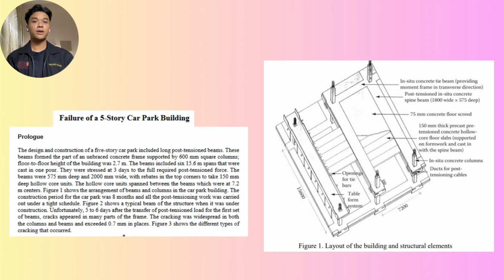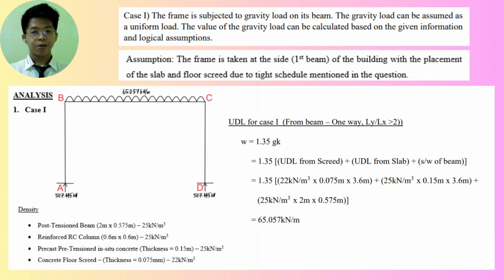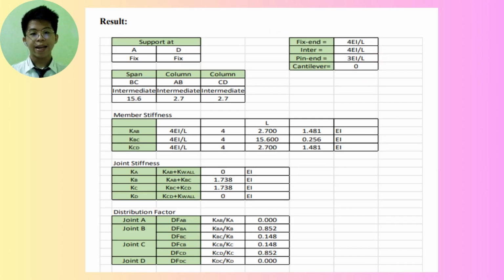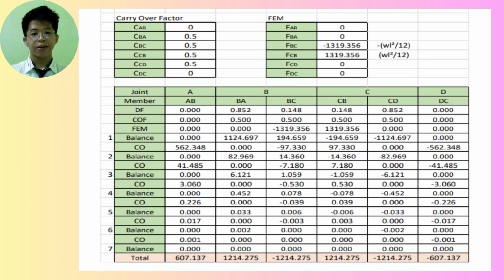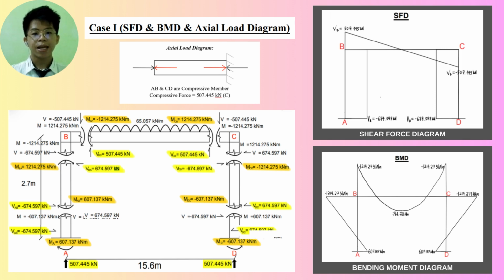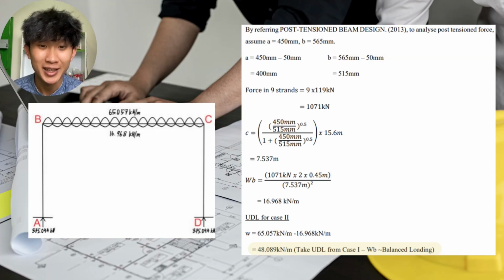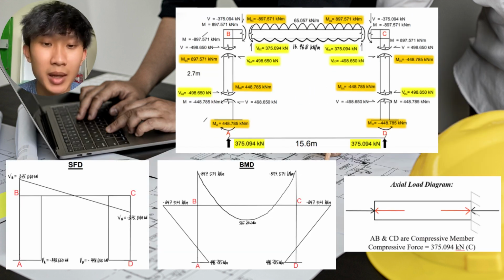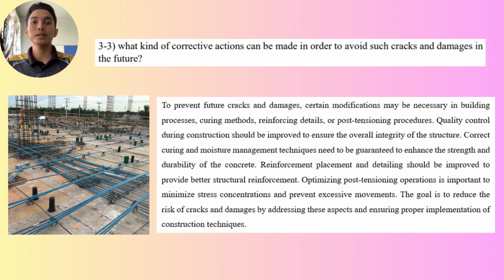SEAA 3243-03_CASE STUDY